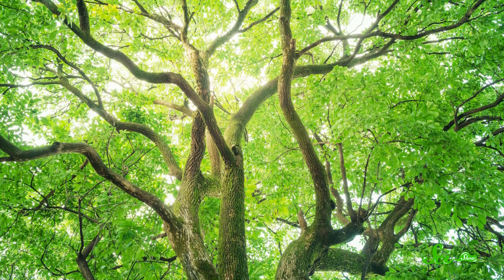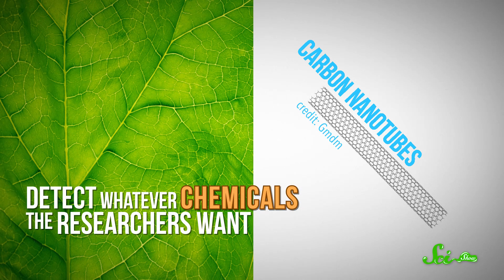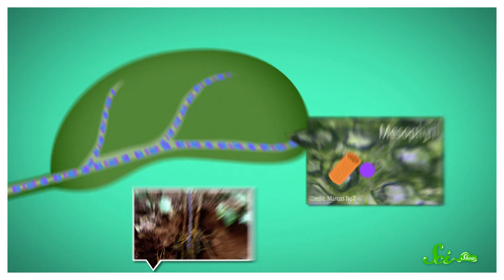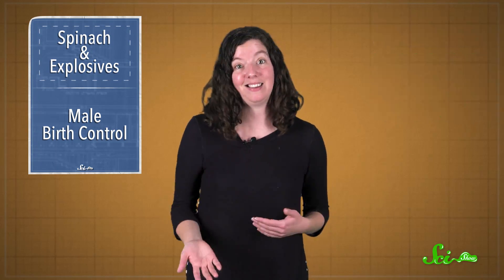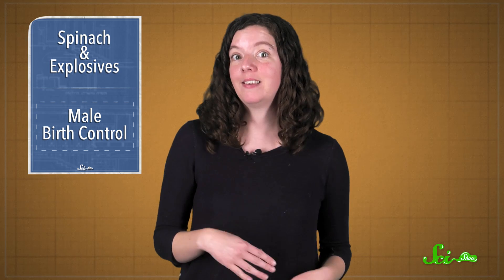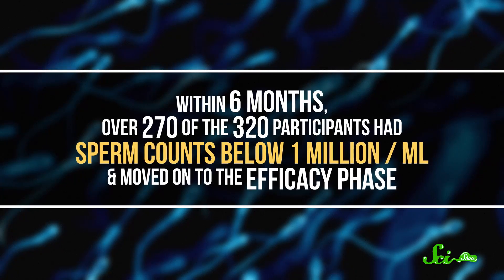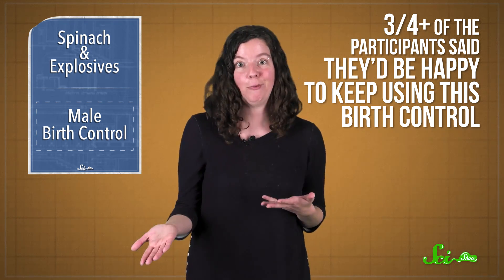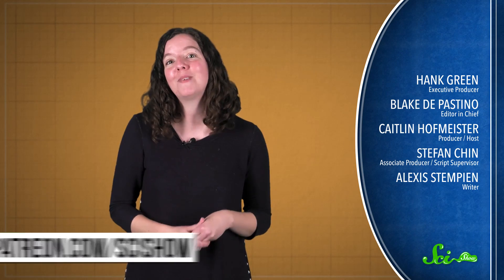Spinach That Detects Explosives!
What's both edible, and capable of sending you an email to let you know there's explosives nearby? Spinach! Well, spinach with some nanotechnology embedded within it. Learn how Popeye's favorite veggie is involved in the field of plant nanobionics.